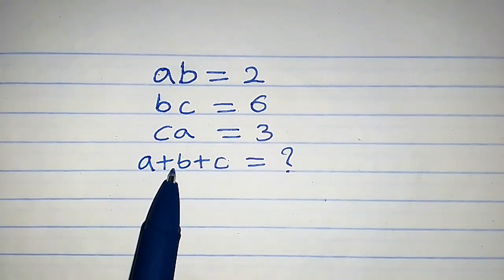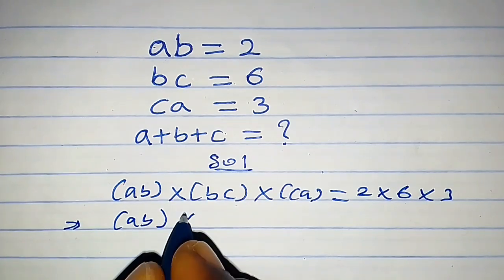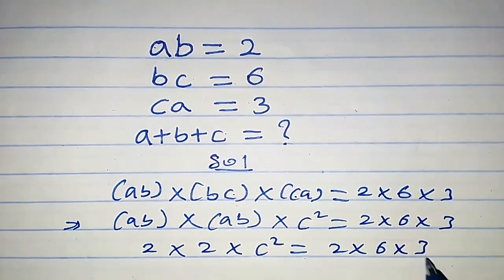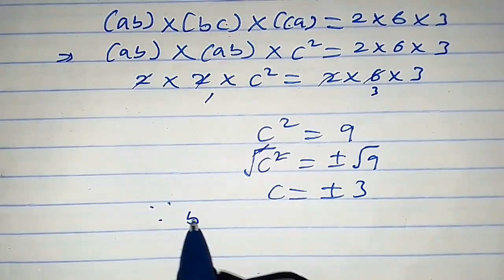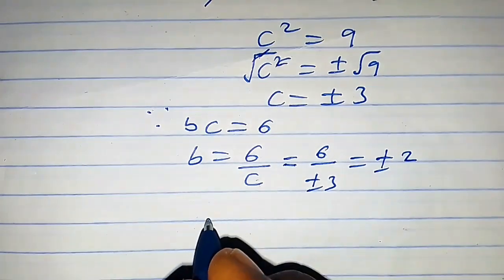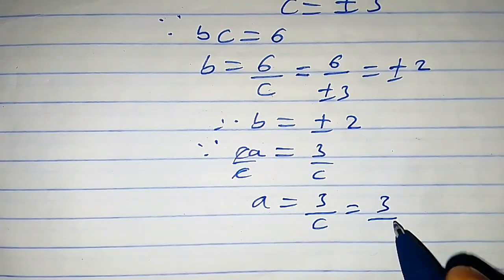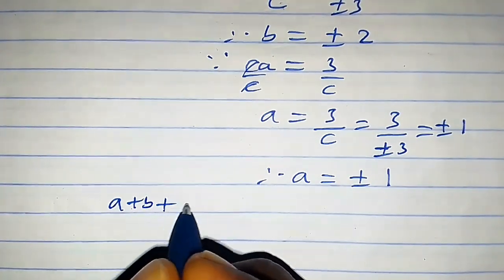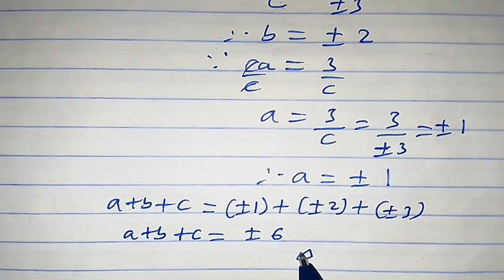France | Olympiad Maths question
You will learn how to solve a challenge olympiad maths question.